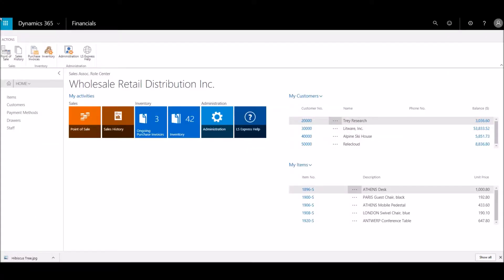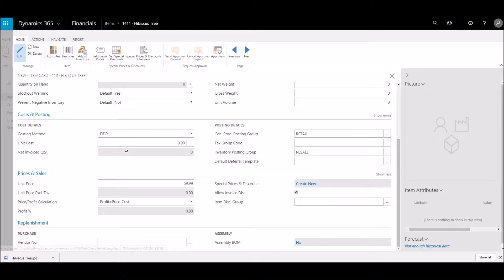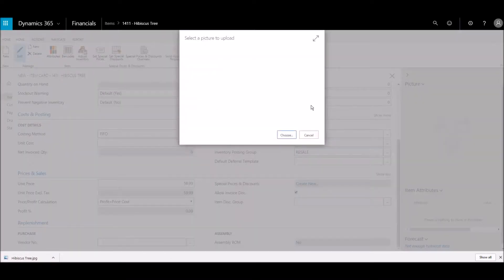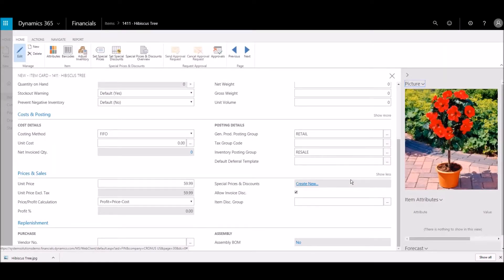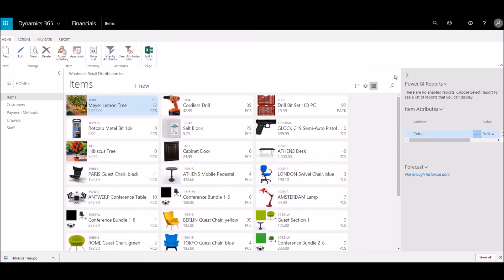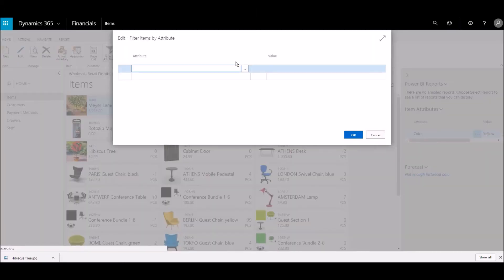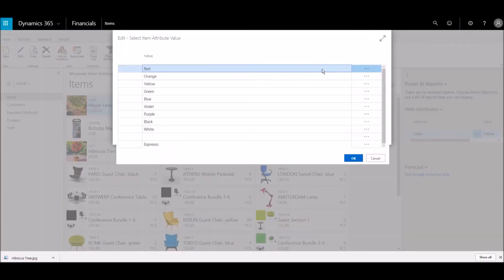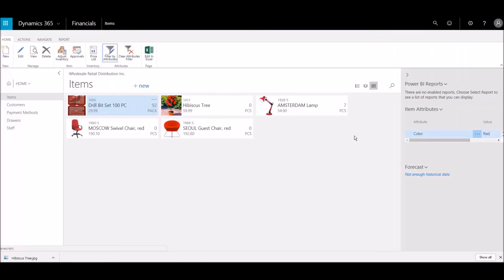Item With Attributes in Microsoft Dynamics 365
In Microsoft Dynamics 365, attributes can be added to items such as color, dimensions, and more. When an image is uploaded, Microsoft Dynamics 365 automatically generates attributes to add as well. Searches can be done for specific attributes, providing only items with the searched quality.